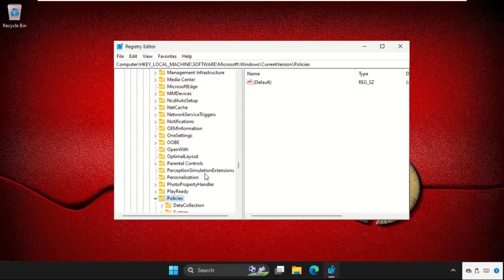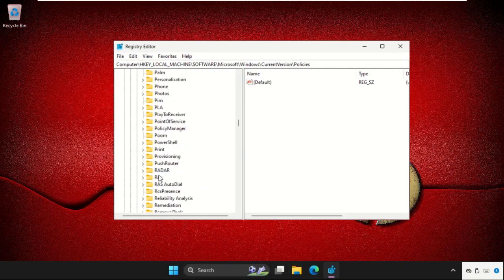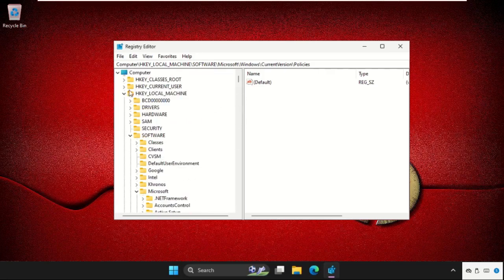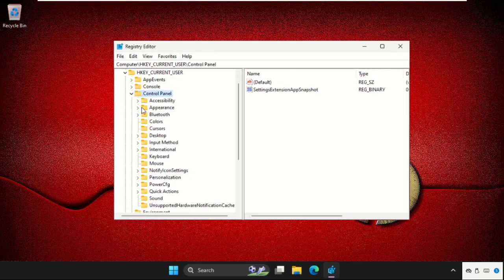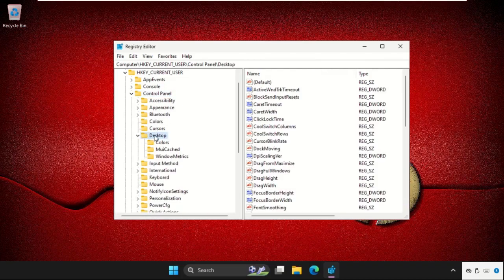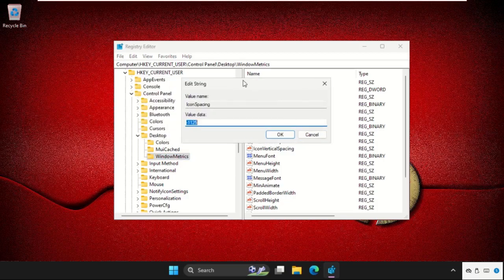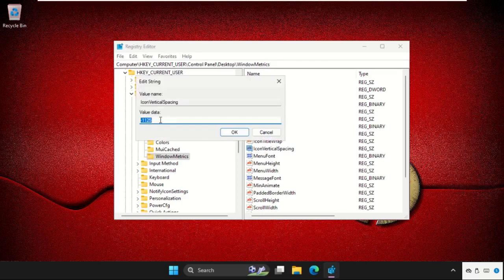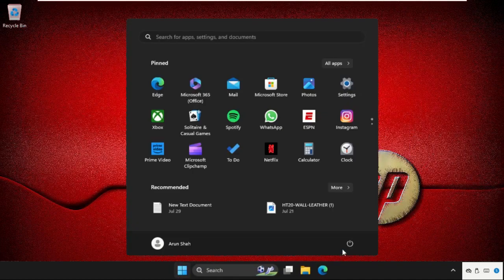HP Laptop - How to Fix Windows 11 Desktop Icons are Stretched Horizontally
Explore solutions for HP Laptop -  How to Fix Windows 11 Desktop Icons are Stretched Horizontally on Windows 11. Learn effective HP Laptop -  How to Fix Windows 11 Desktop Icons are Stretched Horizontally techniques for a seamless experience. Discover step-by-step guides to resolve HP Laptop -  How to Fix Windows 11 Desktop Icons are Stretched Horizontally issues. Master troubleshooting HP Laptop -  How to Fix Windows 11 Desktop Icons are Stretched Horizontally with our comprehensive guide. Dive into the HP Laptop -  How to Fix Windows 11 Desktop Icons are Stretched Horizontally essentials and enhance your Windows 11 expertise.